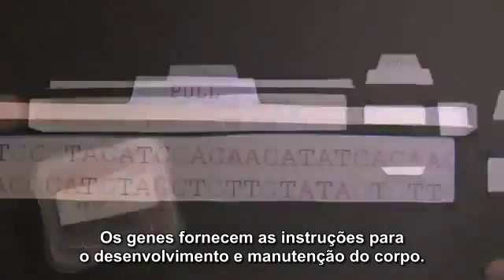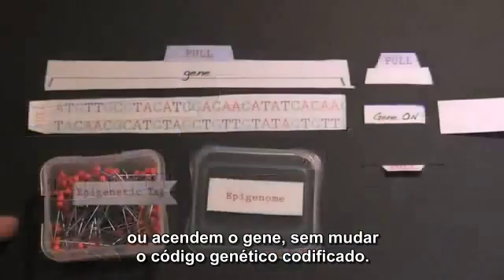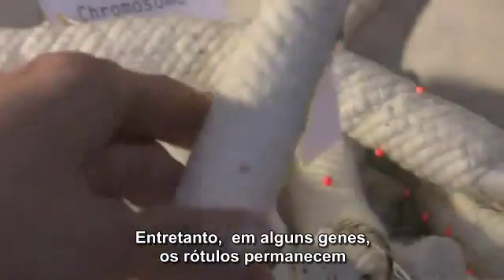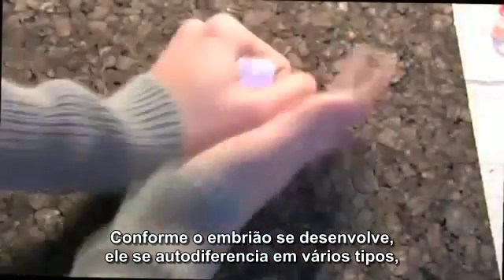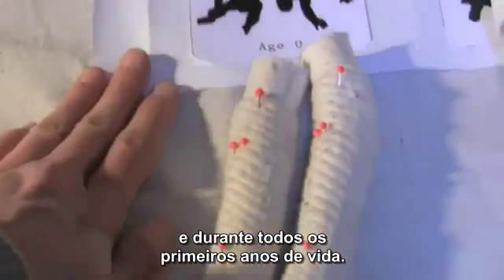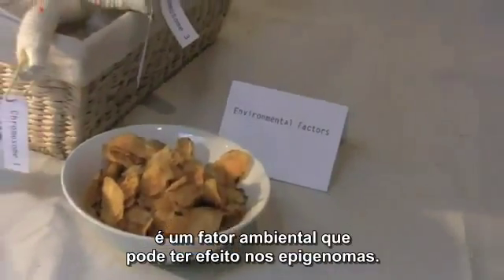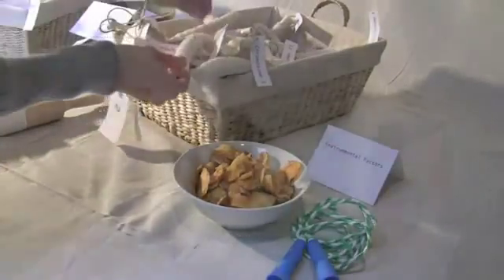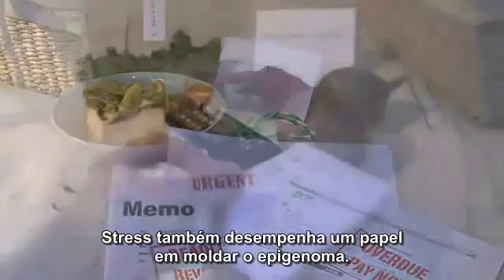The Epigenetics of Identical Twins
A Epigenética de Gêmeos Idênticos

Gêmeos idênticos tornam-se cada vez mais diferentes com o passar do tempo. Por que isso acontece?
Tradução de Lélia Ferreira e Edson Sampaio, a partir de vídeo originalmente hospetado (University of Utah)